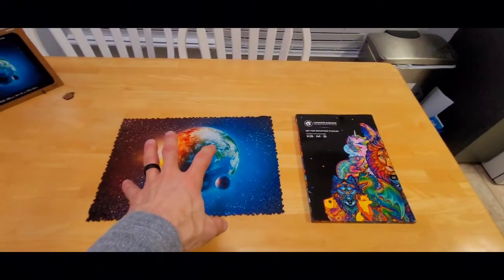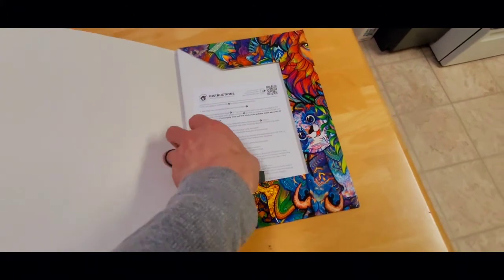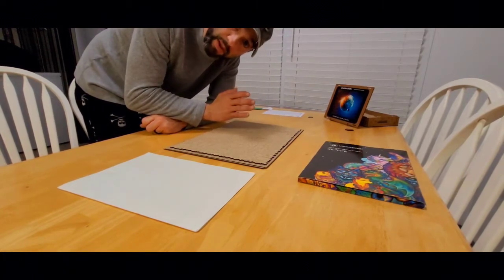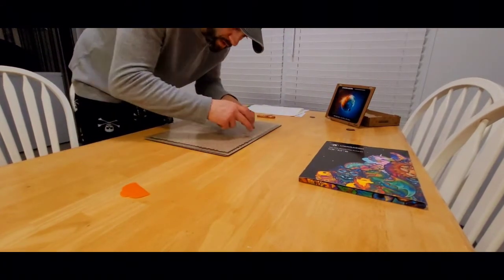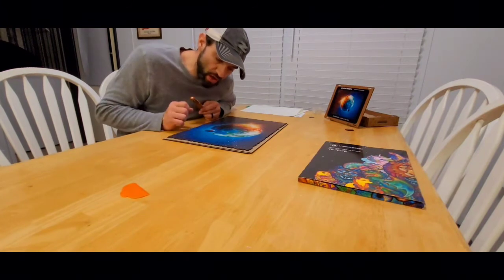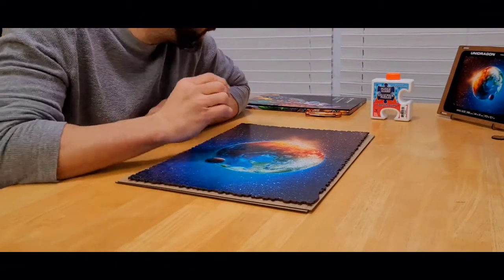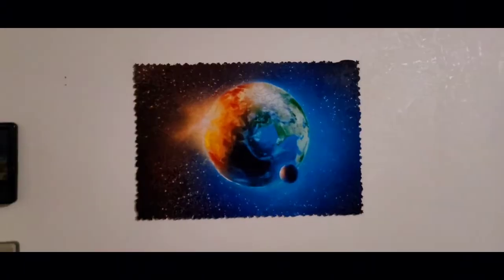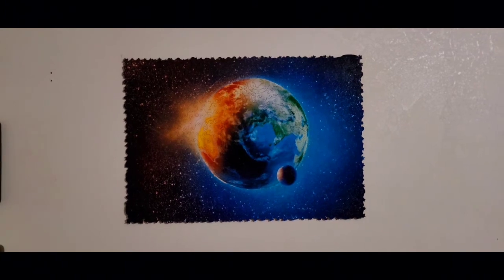Puzzle No. 15 - Planet Earth (Unidragon) Mounting | JM PUZZLING Ep. 39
Hello to all you Jigsaw Puzzle Enthusiasts!..
Welcome to JM Puzzling.. Where Life is a Puzzle - Have FUN!

I started this Jigsaw Puzzle Enthusiasts collection of videos on my personal Facebook page.. and it has grown so big that I decided to create this channel to consolidate and make it easier to view.. plus help me share it with a much wider audience!

I hope you enjoy this growing collection and maybe learn some valuable information or even..
Inspire the Jigsaw Puzzler in You!